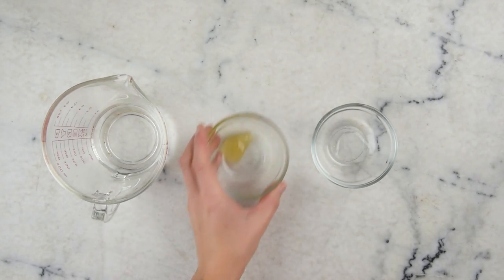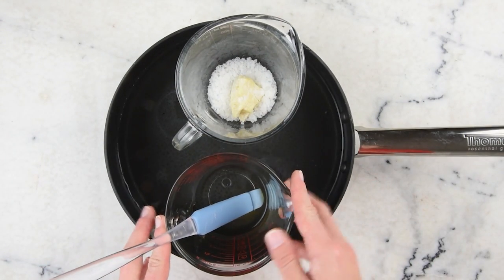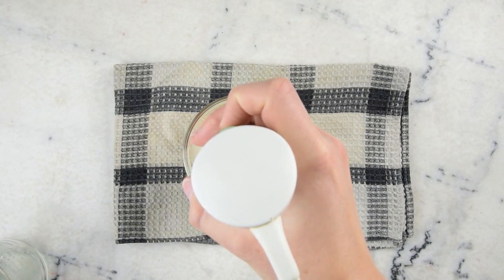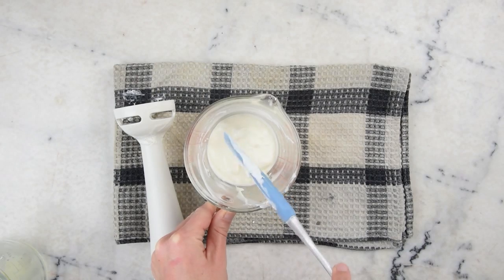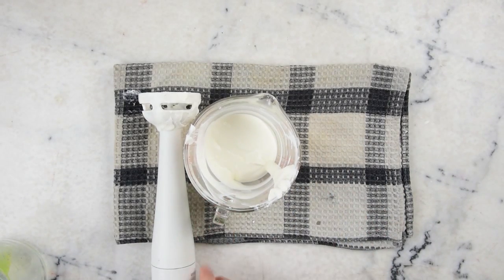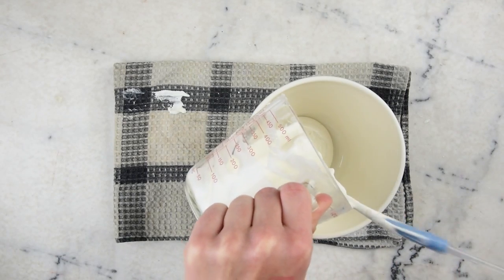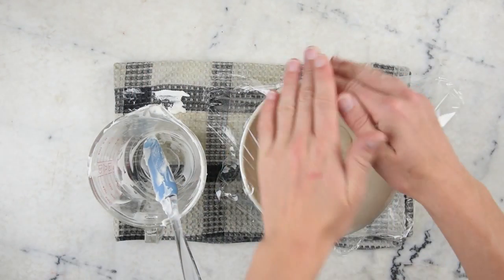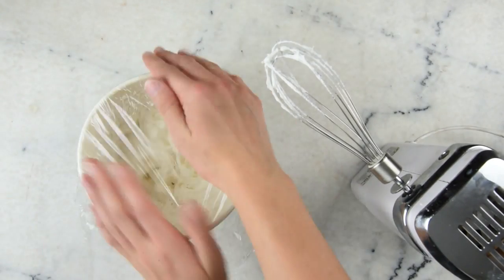How to Make DIY Cocoa Butter Body Meringue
My book!

RECIPE

7g | 0.35oz emulsimulse/ritamulse (or other complete emulsifying wax)
18g | 0.63oz cocoa butter

70g | 2.5oz just-boiled water
2g | 0.07oz vegetable glycerin
3g | 0.1oz raw honey

0.5g | 0.02 oz liquid germall plus

INGREDIENTS

Cocoa butter

Vegetable Glycerin

You can also check out for a list of places to shop all over the world.

EQUIPMENT

NorPro Jar/Icing Spatula

2-cup Pyrex Measuring Cups

Immersion blender

Electric beaters

ON PRESERVATIVES

What preservative should I use? How much of it should I add?